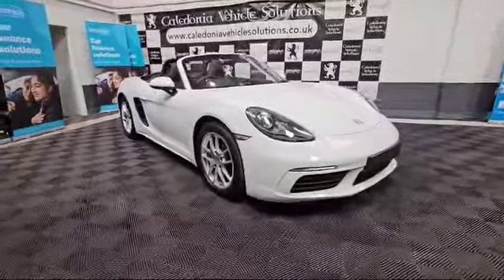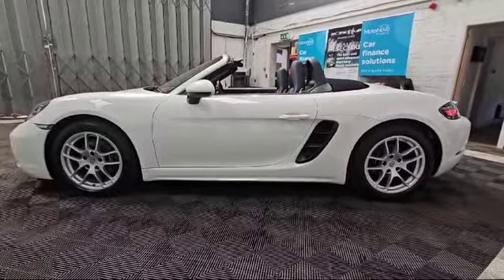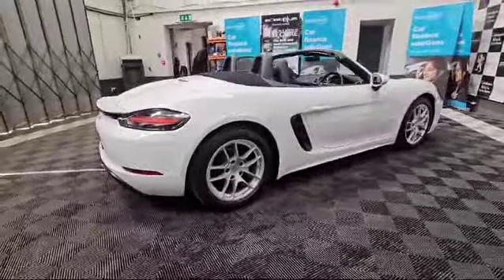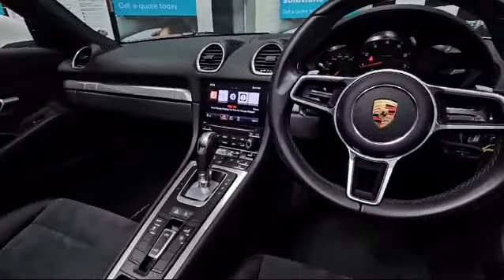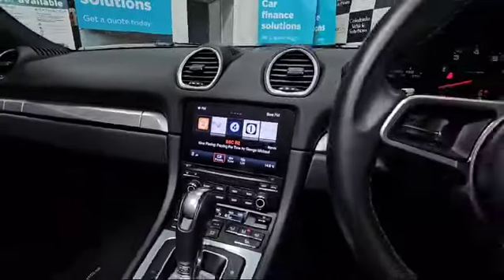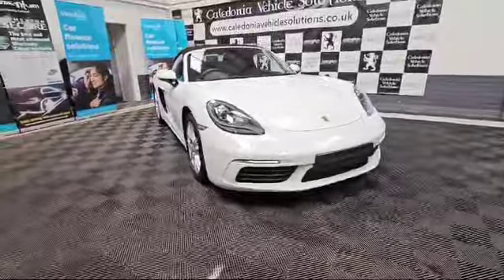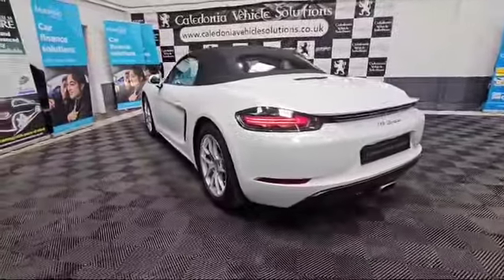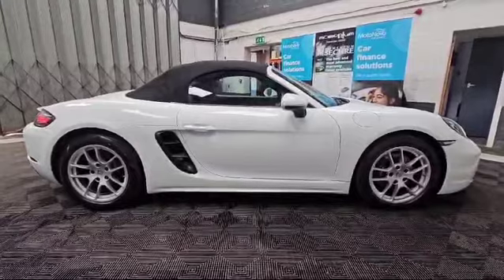PORSCHE 718 2.0 BOXSTER PDK 2D 295 BHP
PART EXCHANGE WELCOME, FINANCE PACKAGES AVAILABLE , DELIVERY ARRANGED, CAR CREDIT EXPERT, 6 MONTH WARRANTY AS STANDARD

IMMACULATE PORSCHE BOXSTER WITH PDK GEARBOX. ONLY 9800 MILES FROM NEW AND SERVICED EVERY 3000 MILES. STUNNING CONVERTIBLE IN PORSCHE PURE WHITE WITH BLACK ALACANTARA AND LEATHERETTE INTERIOR. EXTRAS INCLUDE HEATED SEATING AND FRONT AND REAR PARK ASSIST. ONE YEAR MOT AND 6 MONTH WARRANTY

***OVER 40 USED VEHICLES ON SITE*** AYRSHIRE'S PREMIER INDEPENDENT USED VEHICLE SPECIALIST, COMPETITIVE FINANCE PACKAGES AVAILABLE REGARDLESS OF CREDIT HISTORY, ALL APPLICANTS CONSIDERED, Part Exchange Welcome, Please call or email to arrange a viewing appointment, We can deliver throughout the U.K, All major credit/debit cards accepted, For more information call us today on 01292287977 or visit our showroom at 9-13 Peebles Street, Ayr, KA8 8DP.

12-Volt Socket in Passenger Footwell, Automatic Headlight Activation including Welcome Home Lighting, Bi-Xenon Main Headlights with Integrated LED Daytime Running Lights, Instrument Cluster with Central Rev Counter and High Resolution 4.6inch Colour Display, LED Tail Lights with Integrated Four-Point Brake Lights and Reversing Lights, Porsche Communication Management - PCM, Power Steering, Sound Package Plus, 18in Alloy Wheels - Boxster, Anti-Theft Wheel Bolts, Automatic Deploying Rear Wing, Convertible Top Colour - Black, Fully Automatic Fabric Hood, Green Tinted Heat-Insulating Glass, Heated Rear Screen, LED Auxiliary Lights Units in Front Apron with Position Lights - Direction Indicators and Side Indicators, Net-Type Wind Deflector, PORSCHE Logo on Accent Strip and Model Designation on Rear Apron in Silver Colour - High Gloss, Power Windows with One-Touch Operation and Door Seal Protection Function, Twin-Tract Exhaust System with Central Tailpipe in Stainless Steel, Tyre Sealing Compound and Electric Air Compressor, Windscreen with Grey Top-Tint, Air Conditioning with Integrated Active Carbon Filter, Ascending Centre Console with One Uncovered and One Covered Storage Compartment, Clothes Hooks on Seat Backrests, Deletion of Model Designation, Door Sill Guards with Model Logo, Fan with Air Recirculation and Defroster Functions, Floor Mats, Hood Lining in Black Fabric, Instrument Dials and Rev Counter in Black, Luggage Compartments at Front and Rear, Sports Seats with Electric Backrest Adjustment and Manual Fore-Aft and Height Adjustment, Sports Steering Wheel - Diameter 375mm with Manual Fore-Aft and Height Adjustment, Steering Wheel Rim - Gear Lever - Door Pull Inlays all in Smooth Finish Leather, Storage Compartment in Each Door, Two Individual Cupholders, Windscreen Wiper System with Aero Wiper Blades and Washer Jets, Alarm System, Digital Displays for Driving Speed - Selected Gear - Odometer - Trip Meter and Time, Electric Parking Brake, Engine Immobiliser and Central Locking with Remote Control, Fixed Roll-Over Bar, Full Size Airbags for Driver and Front Passenger, PSM - Porsche Stability Management, Porsche Side Impact Protection - POSIP, Porsche Vehicle Tracking System Plus, SPORT Button to Activate Dynamic Driving Setting for Engine and Transmission, Tyre Pressure Monitoring - TPM